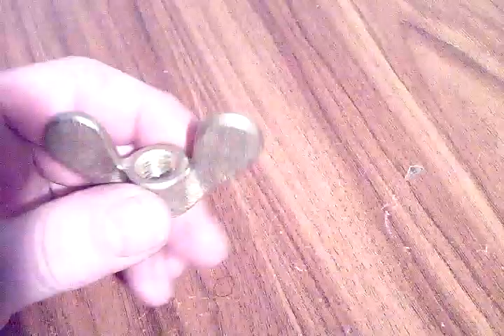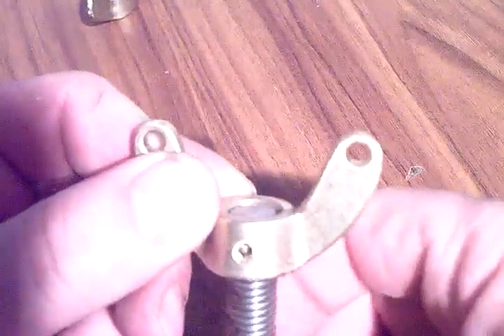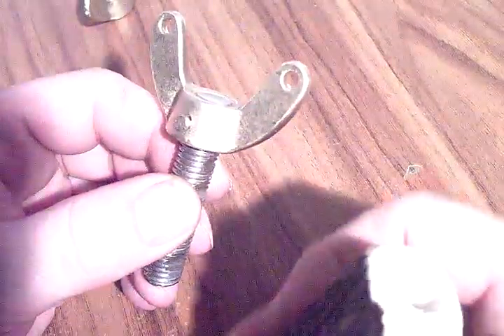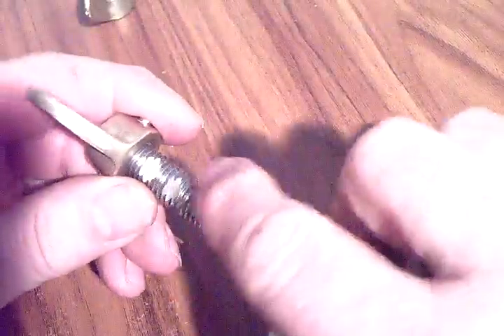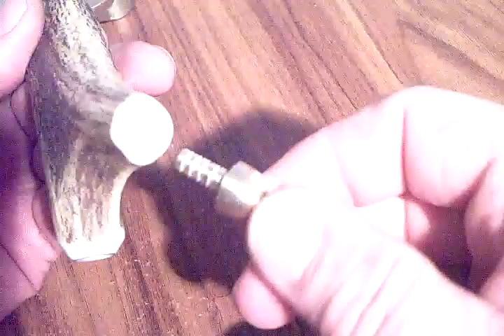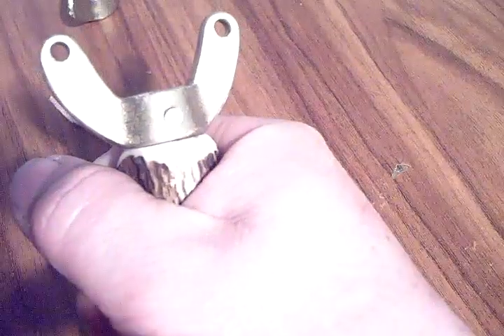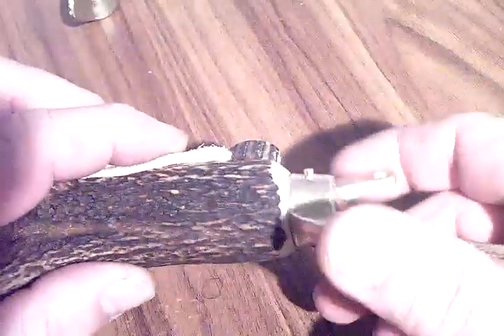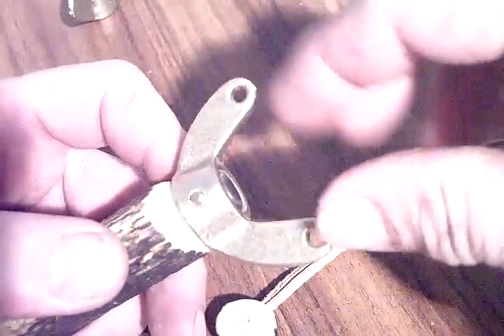Wingnut Slingshot Construction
Been working on this one during the past days , .just had the idea utilizing these large brass wingnuts or butterfly nuts to build a slingshot out of them straightaway as I saw them on a fleamarket .

Had the antler laying around for many years ,. so at least it came in pretty useful now .

Turned down the buttcaps and the crosswise pin on my lathe from round brass dowels available at the hardware store .

It's just a wood lathe , not a milling machine , .just filing on the rotating dowels to shape these parts ,. the electric motor of the lathe is souped up with a drill press chuck , so I can fix anything up to 13mm dia. into it .

Gonna glue all parts together during the coming days , ...hopefully all would work out the way I've planned , ...gonna attach tube bands of medium strength , possibly single strand , .just wanna shoot smaller and lighter ammo like 5,5mm round airgun pellets of lead .

                                      greetz , 61diemai